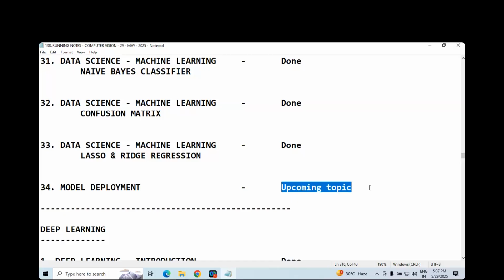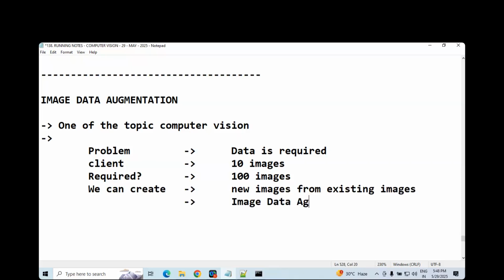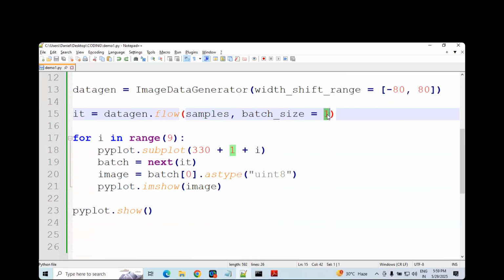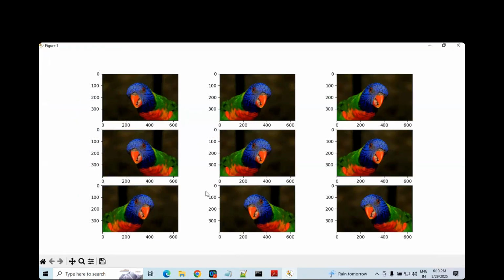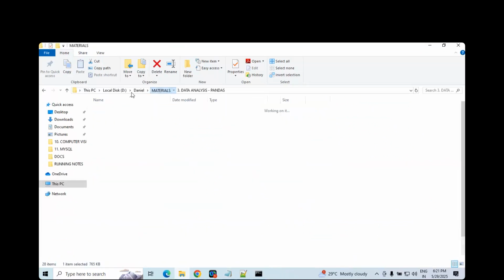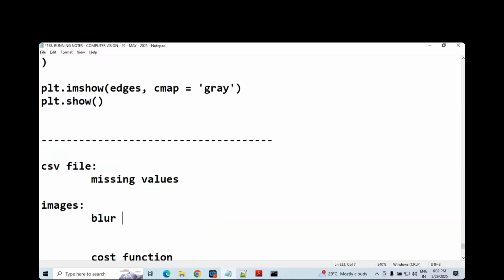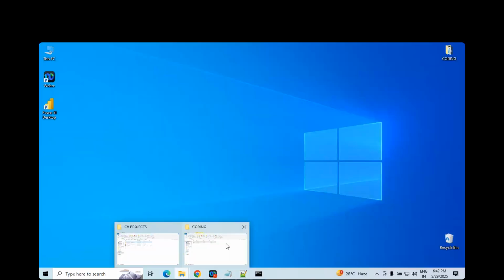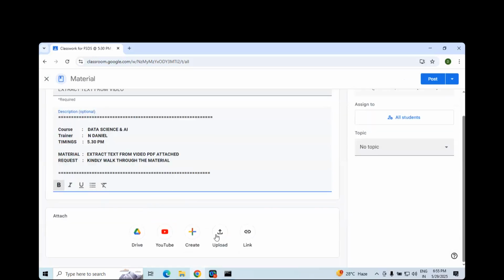session-143 COMPUTER VISION